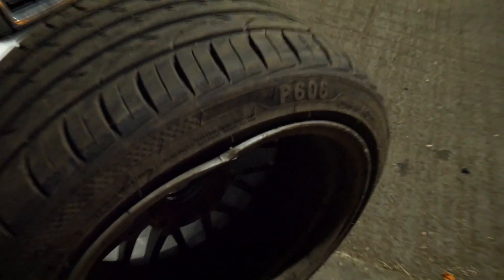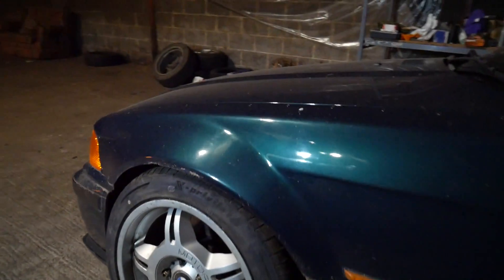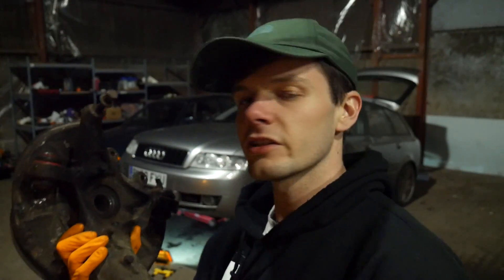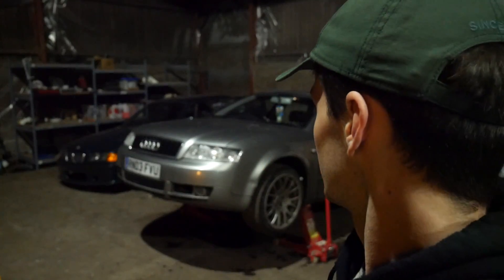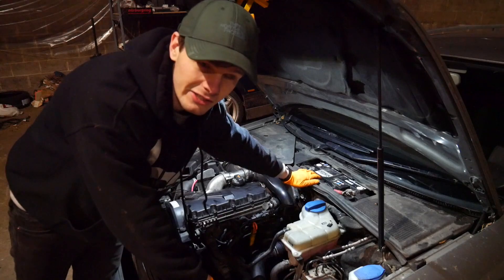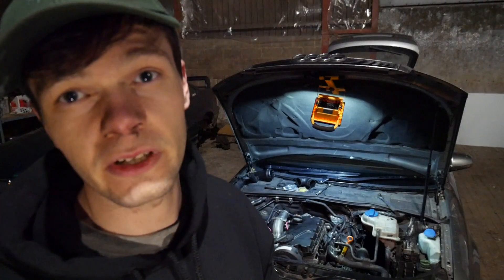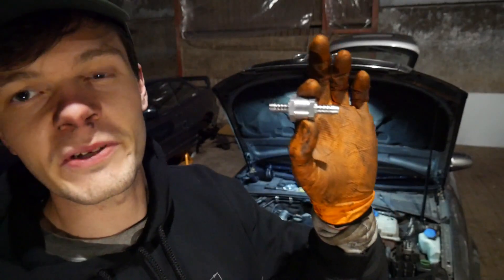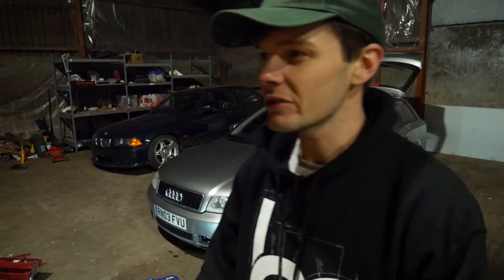Autobarn S01E01 (Pilot)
Thanks to Karl McKenna for the name suggestion! This was more a test video of lighting and camera angles, but I thought I'd upload it anyway. I will try to improve the lighting if I'm going to be filming at night, also must remember to turn the music down. It was pretty quiet but my microphone picked it up, sorry about that.